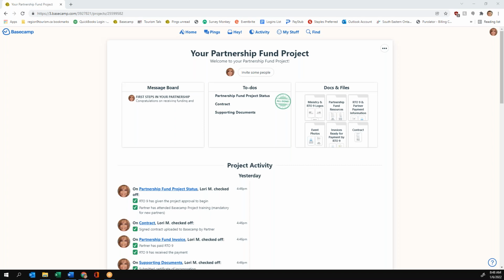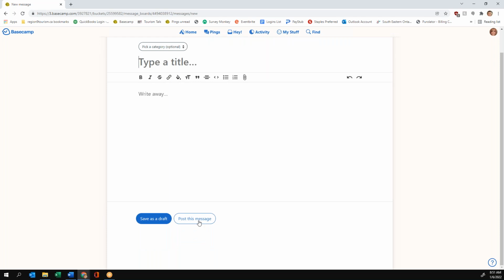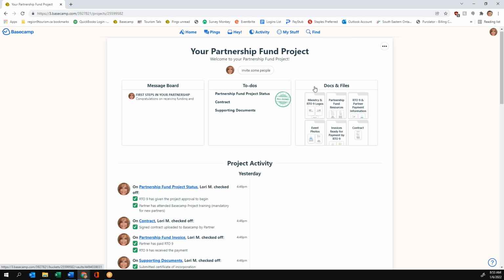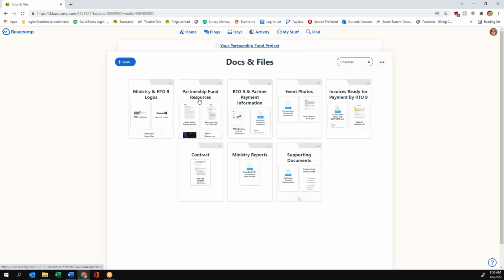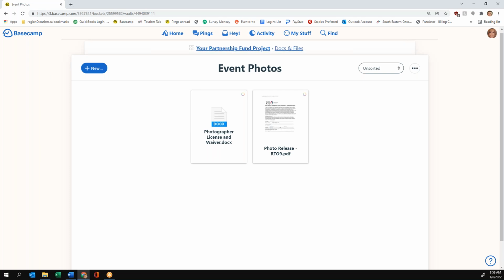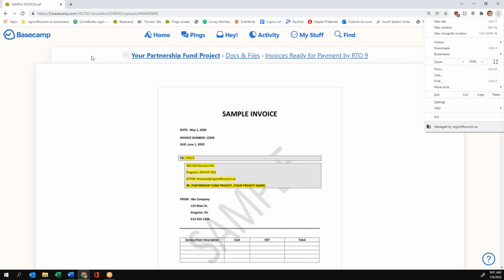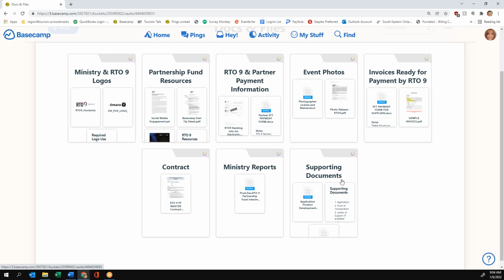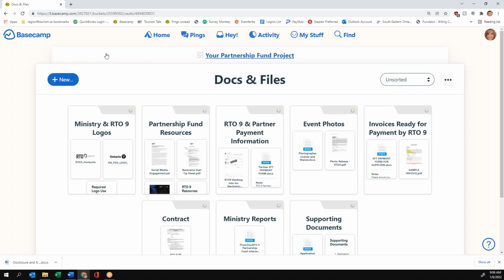2022 - Partnership Funding Basecamp Training - Session #1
Please note that this video is intended for recipients of the 2022 Winter Partnership Fund.

RTO 9 offers Partnership Funding opportunities each year to our industry stakeholders. To find out more about the program, please review the following

Want to receive updates about upcoming workshops, events, and other opportunities in our region?